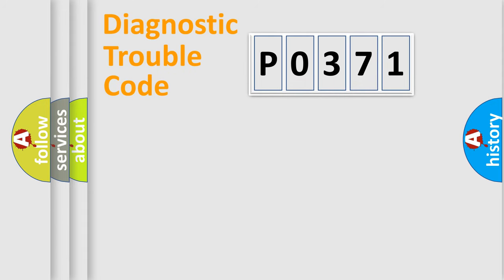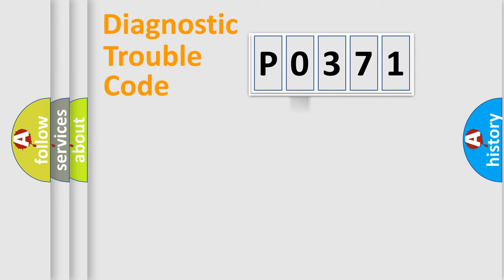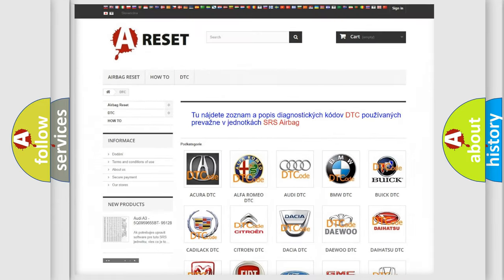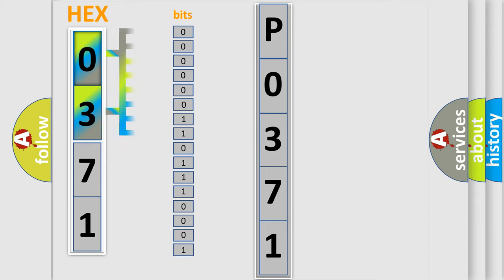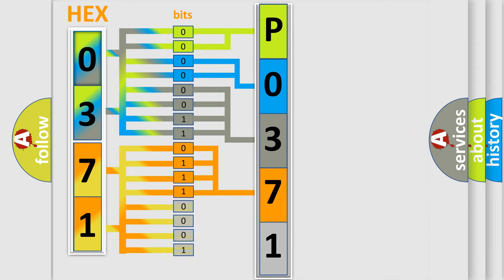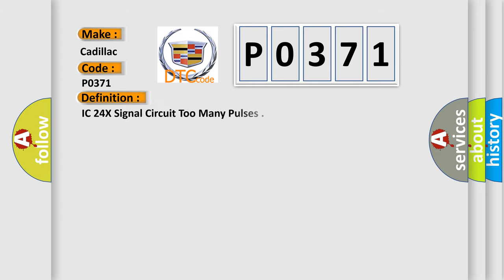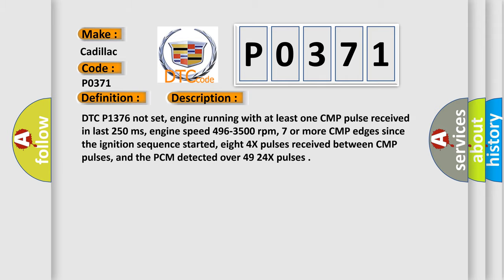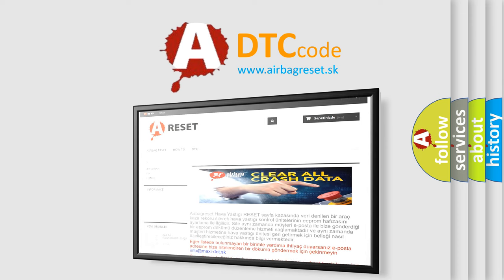DTC Cadillac P0371 Short Explanation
Contents:
0:21 Basic DTC analysis according to OBD2 protocol standard.
1:48 Insight into programming
2:58 A diagnostically understandable description of the Diagnostic Trouble Code
3:05 Basic error definition

Make:
Cadillac
Code:
P0371
Definition:
IC 24X Signal Circuit Too Many Pulses
Description:
DTC P1376 not set, engine running with at least one CMP pulse received in last 250 ms, engine speed 496-3500 rpm, 7 or more CMP edges since the ignition sequence started, eight 4X pulses received between CMP pulses, and the PCM detected over 49 24X pulses
Cause:
Battery charger connected to the vehicle with engine running
CMP sensor 24X signal wire is routed to close to the Generator, spark plug wires or any other possible cause of EMI or RFI
Reluctor wheel is damaged or the sensor is touching the wheel
PCM has f